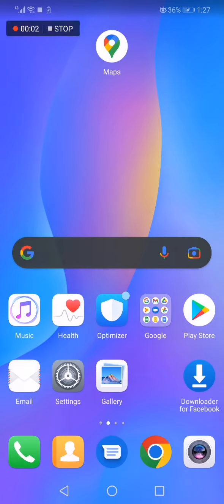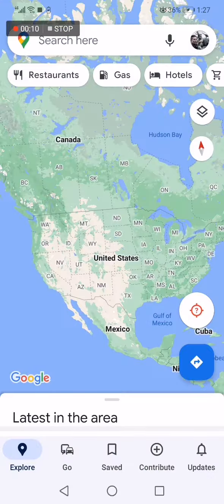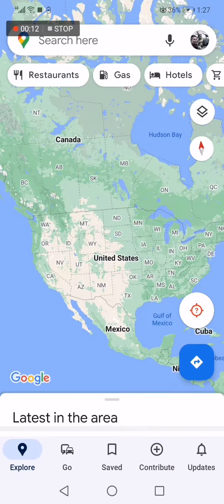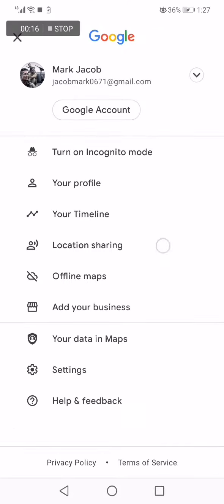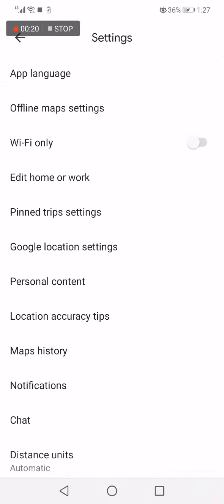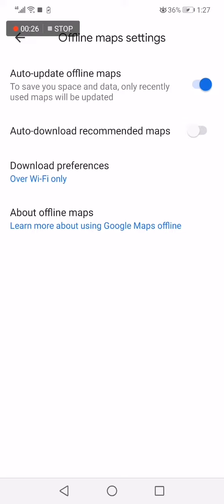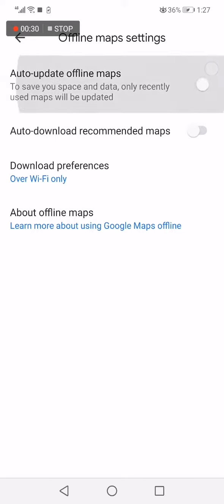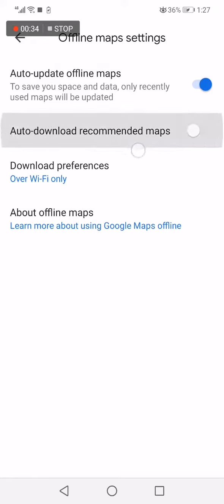How To Manage Offline Maps Settings on Google Maps Mobile Phone App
My idols on YouTube:
Mike Vestil
Ali Abdaal
biaheza
Kevin David
Incognito Money
Sara Finance
Everyday Money
Channel Makers
Vidiq
SuperHumans Life